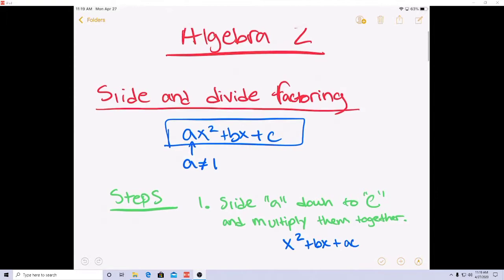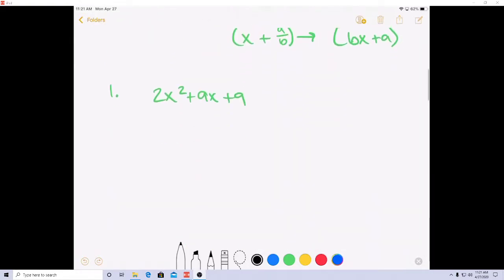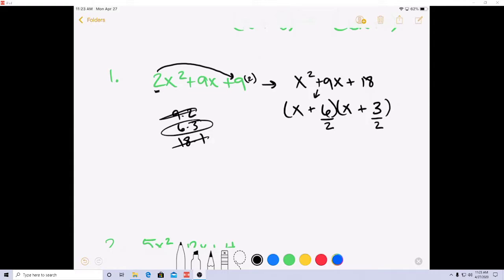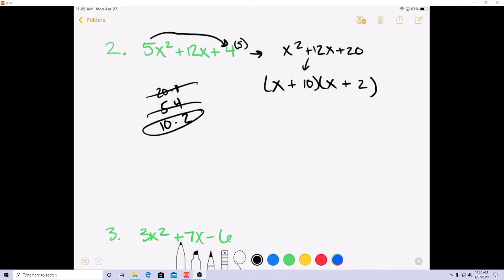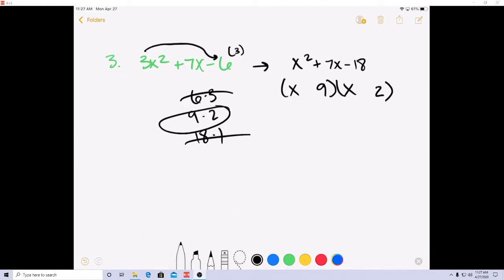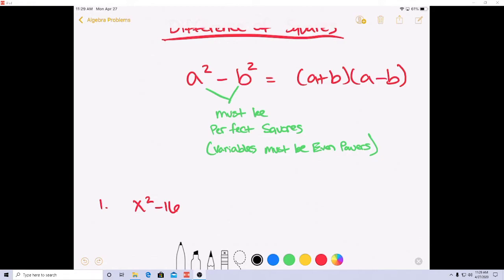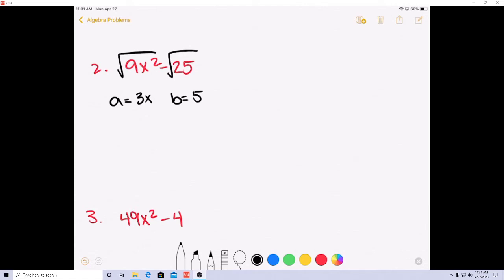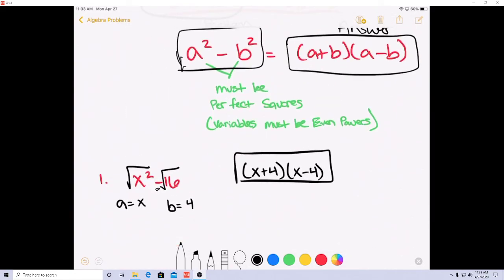Algebra 2 week 4 Slide and Divide/Difference of Squares Factoring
Examples and how to factor slide and divide and difference of squares